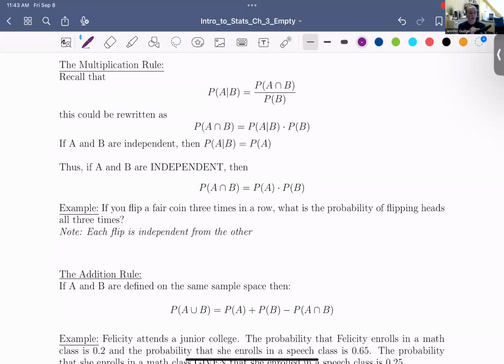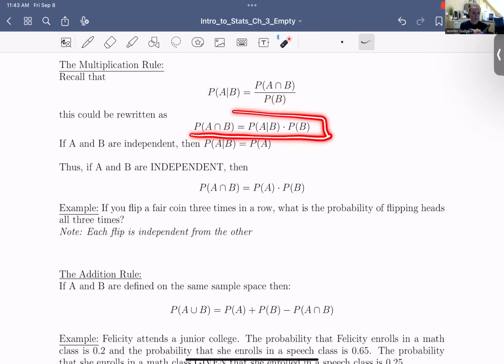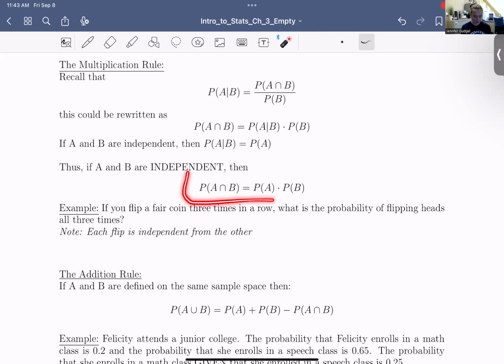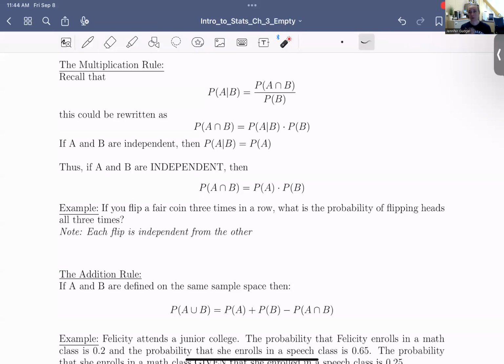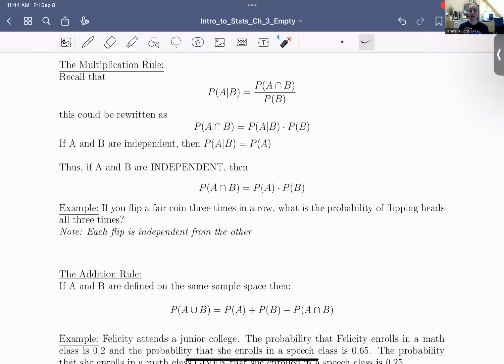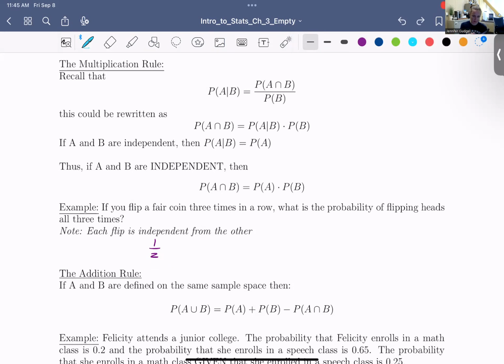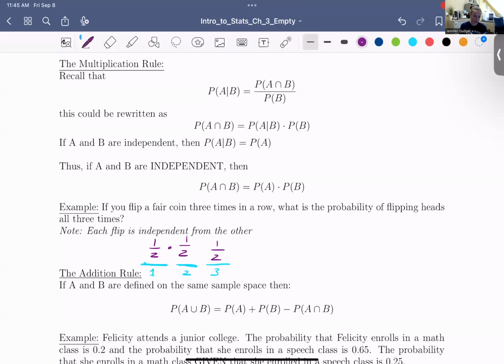Intro to Stats Chapter 3 Video 14